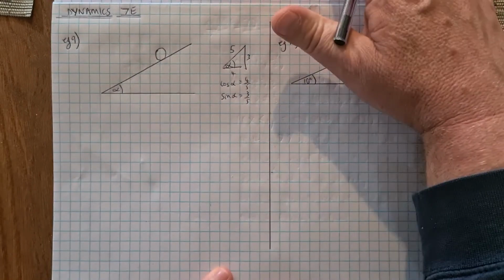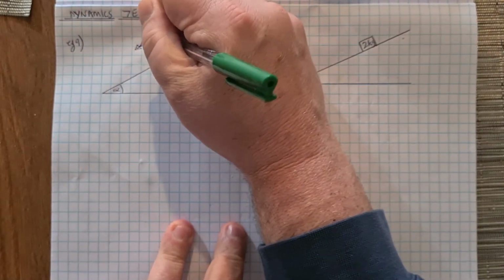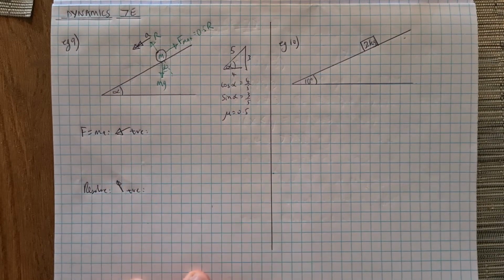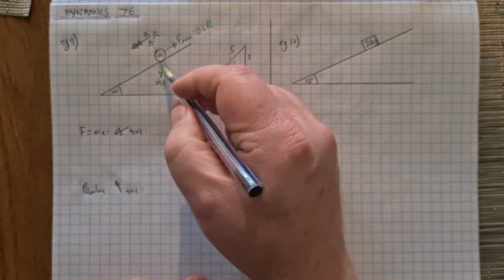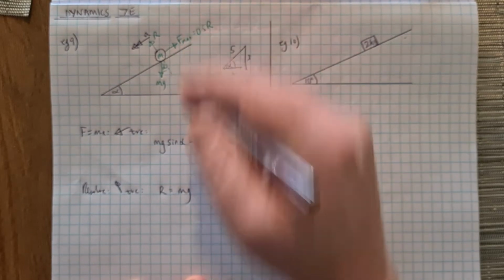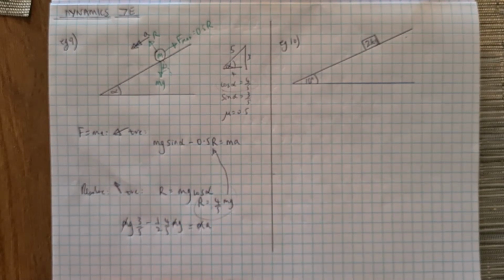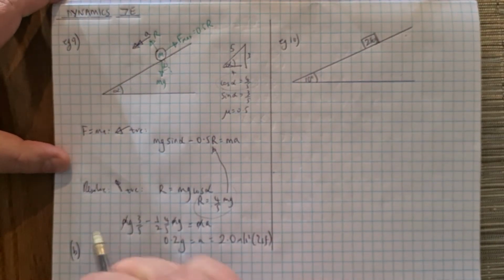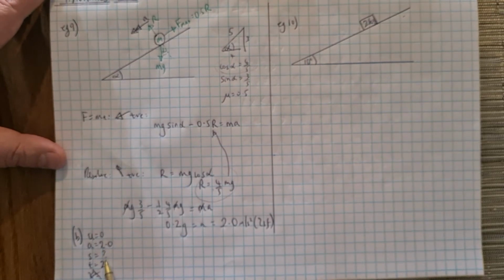Y2 Applied 7E